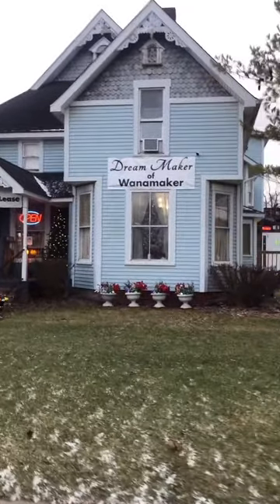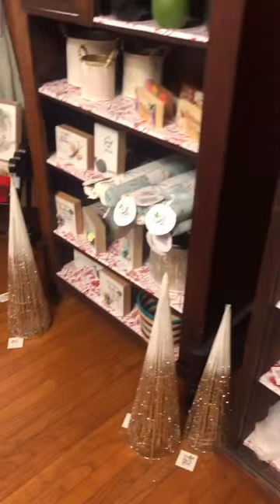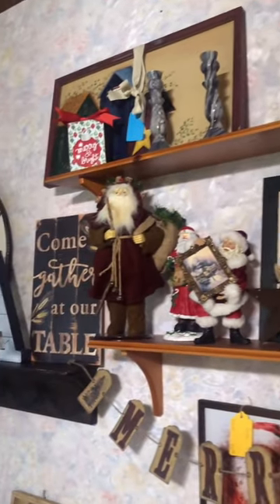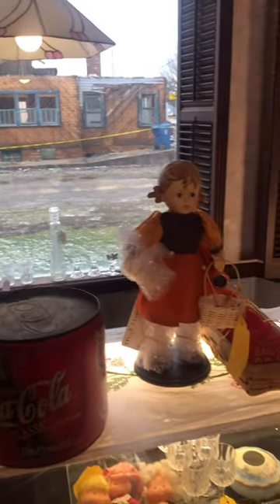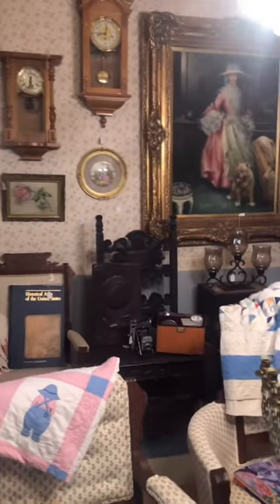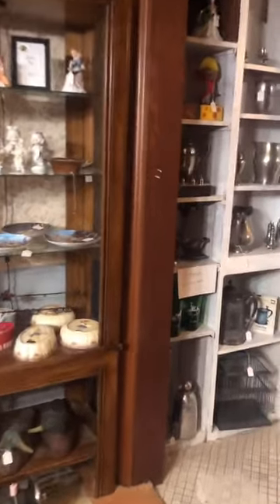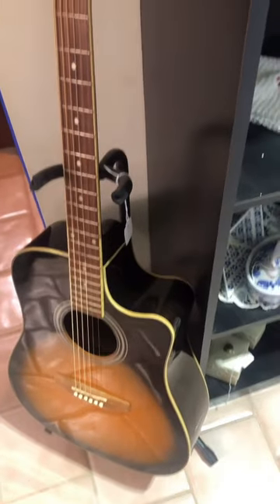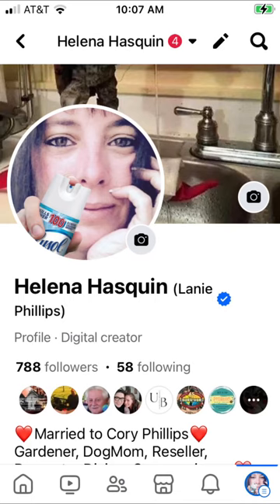Downstairs Tour of Dream Maker of Wanamaker Antique/Vintage/Handmade Mall & What’s in My Space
I got really serious with my reselling this year. Here is a tour of the downstairs portion of one of the antique stores I sell at and a close up of the items that I currently have for sale.